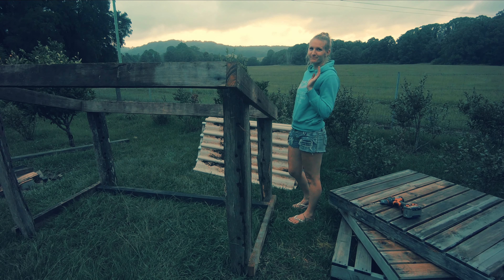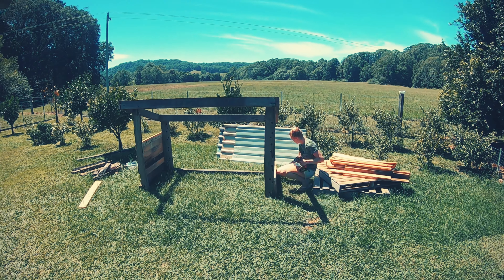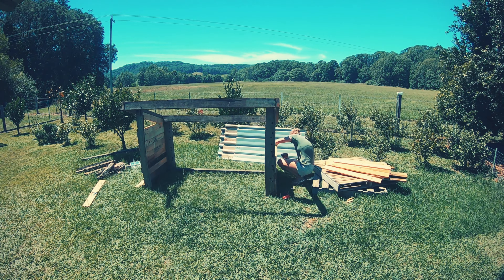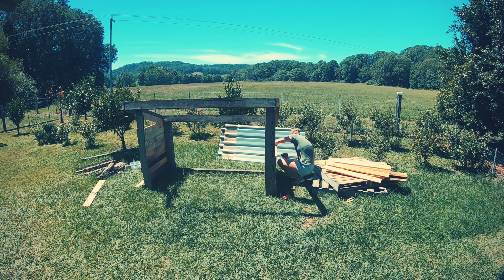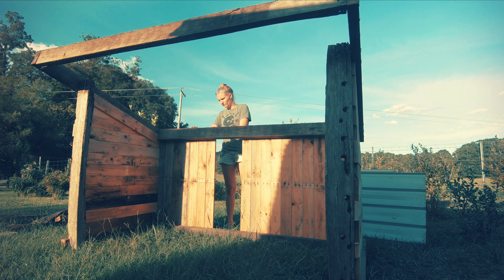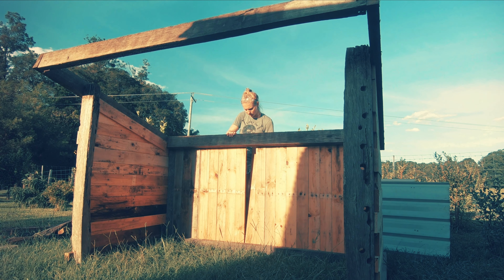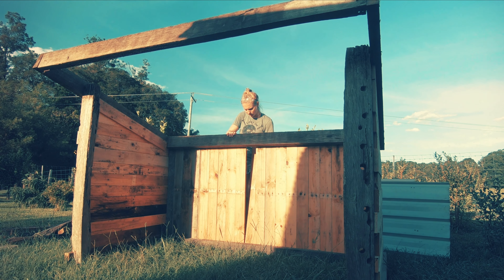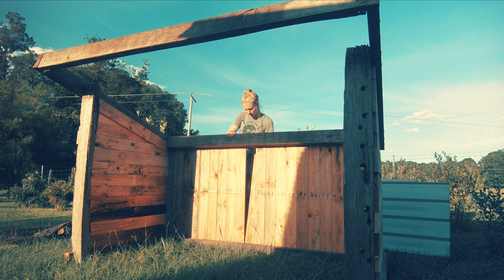How to Build a Sheep Shelter - Easy Animal Shed - Livestock Shelter Made from Pallets/Simple Shelter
How to build a sheep shelter - Easy sheep shed

Good morning, This is just a quick video on what I did to build this easy sheep shelter.

It was made out of the scraps we had laying around, as well as some pallet wood.